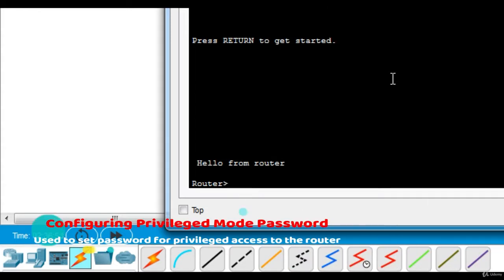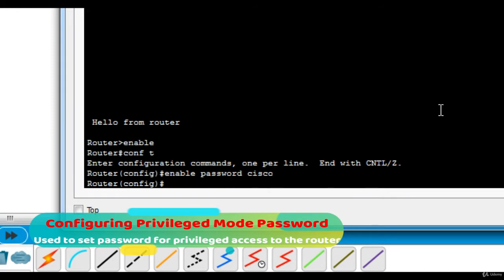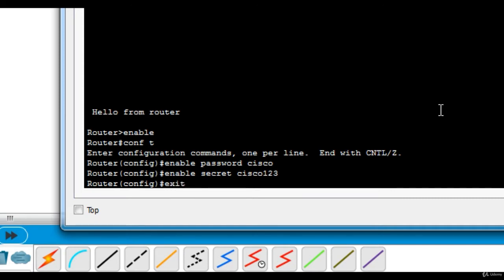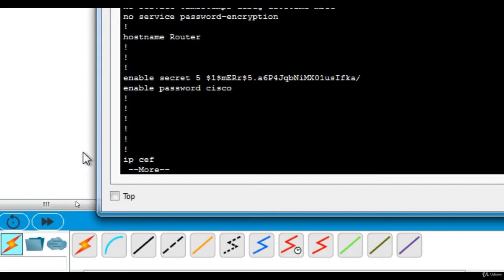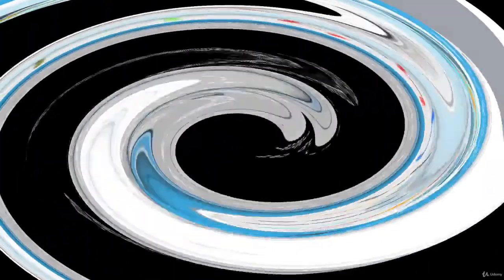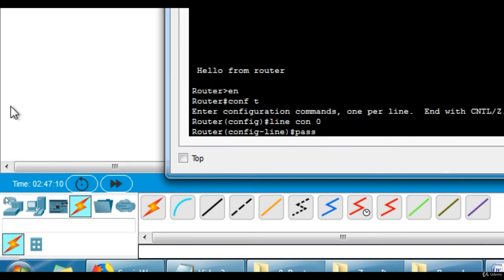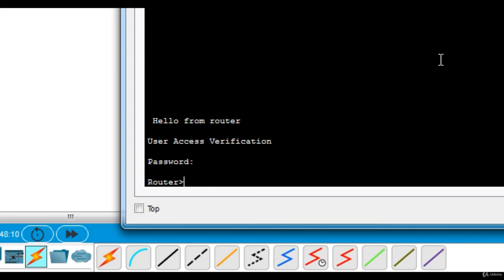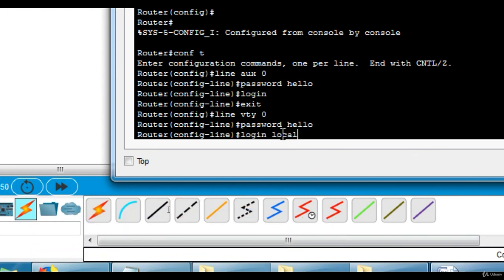Lecture No. 5 Configuring and Encrypting Passwords on Cisco Routers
Passwords are used to restrict access to a CISCO router. Passwords can be given to the virtual terminal lines and the console line. Moreover, password can be set privileged EXEC mode. This page will provide the information to set up CISCO router password to virtual terminal lines, console lines and privileged mode. Even more, you will learn how to encrypt the password also.